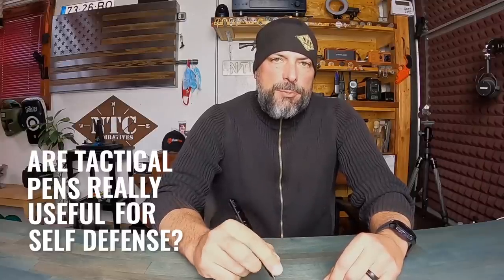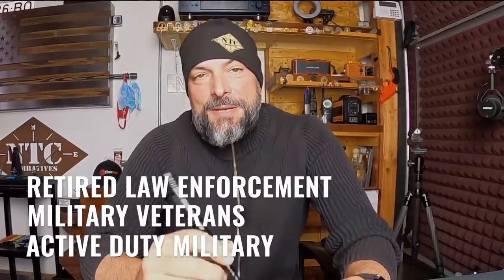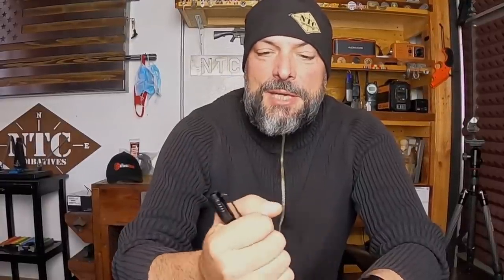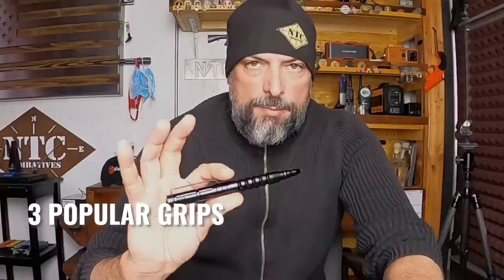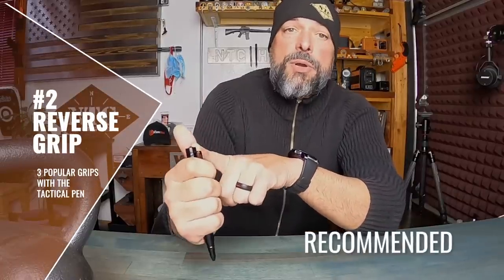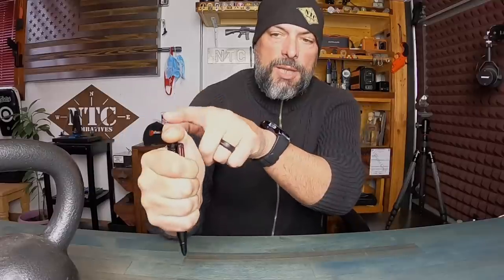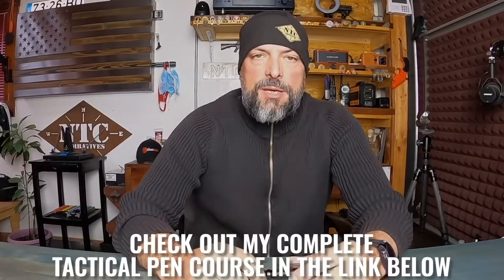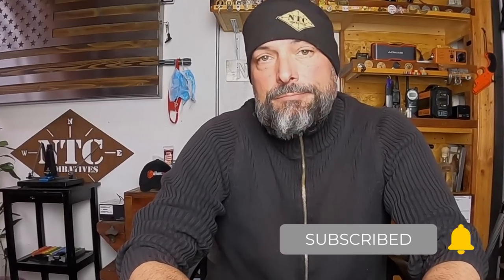Are Tactical Pens Good For Self-Defense? [1/5]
Are tactical pens  good for self-defense? - First video in this 5 short course series. Coach Helder discusses why a tactical en is a great tool for self-defense and presents the only two grips that he recommends.

Share your perspective in the comments below!